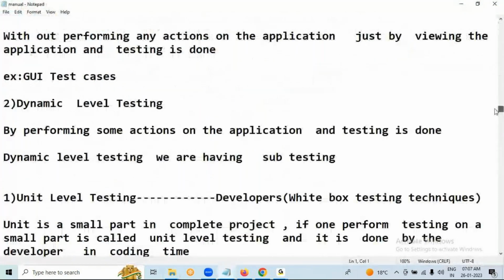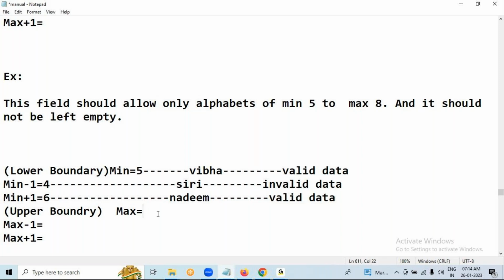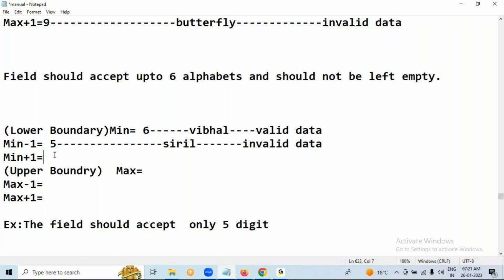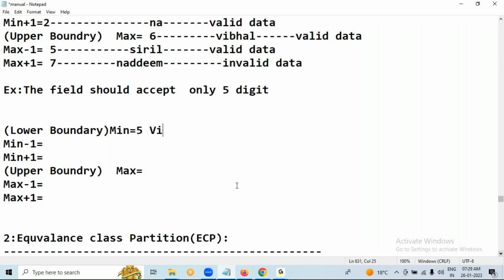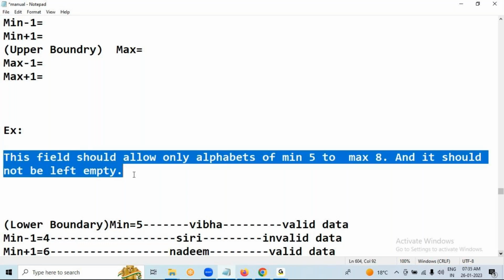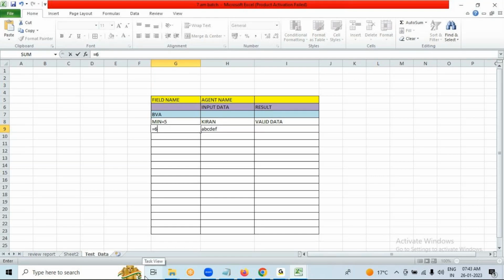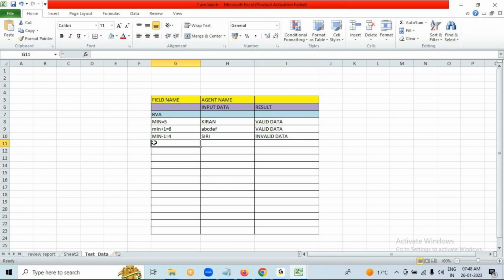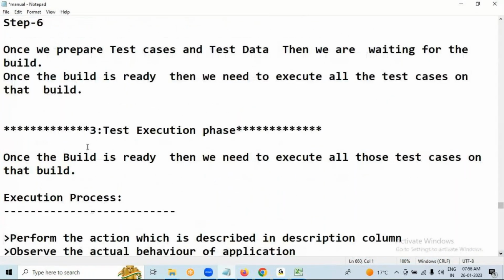What is Testing ? QA Software Testing part 14 | JOB Oriented training | Project